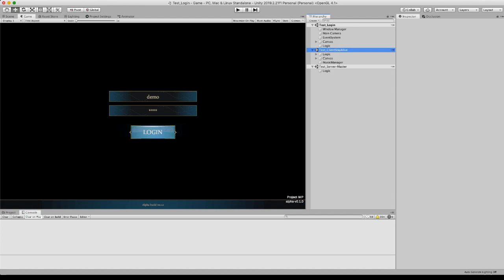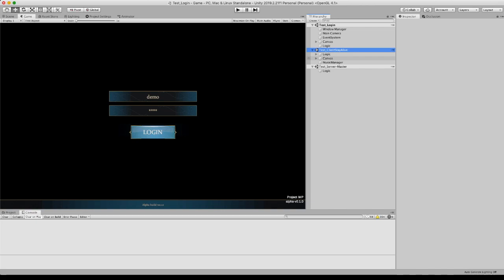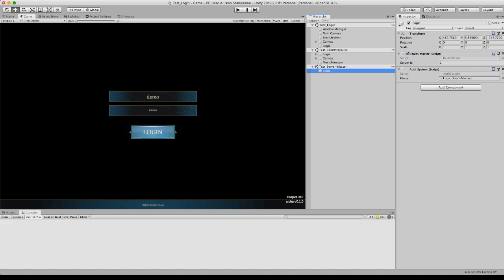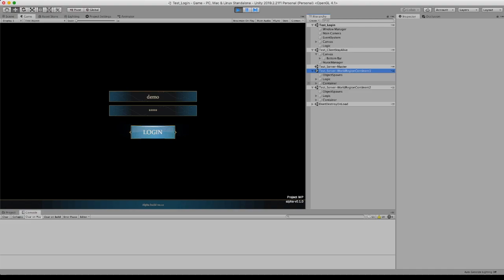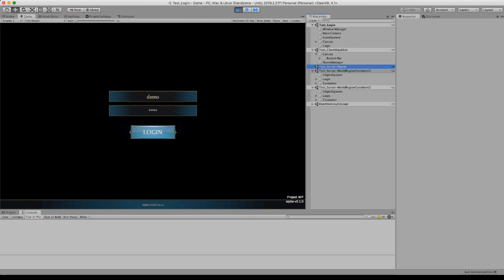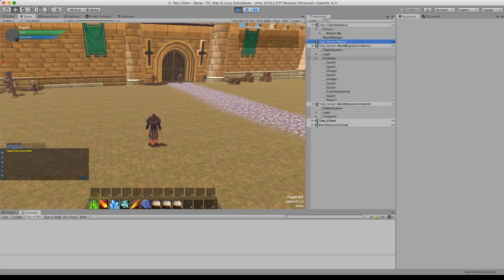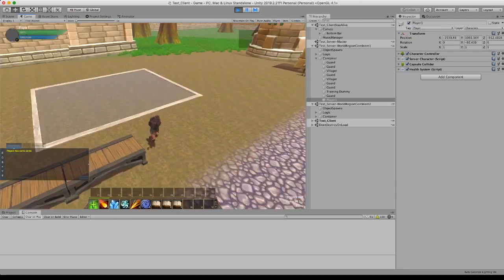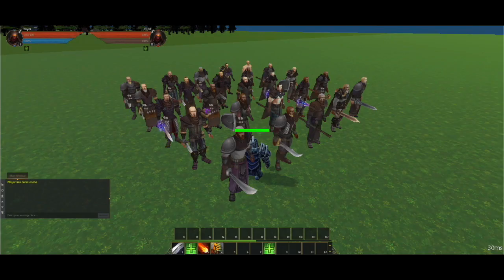Project setup and server [May 2020] - Project IMP devlog, (MMORPG in Unity)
I recorded a video back in May 2020 talking about how the project is setup, how I test the client and server, what happens when the server is launched and more.

At that time, I ended up not publishing it because I didn't like how they turned out. But since I am going to do a video soon on the current server architecture, that video could now be a good reference and we could use it to measure the progress.